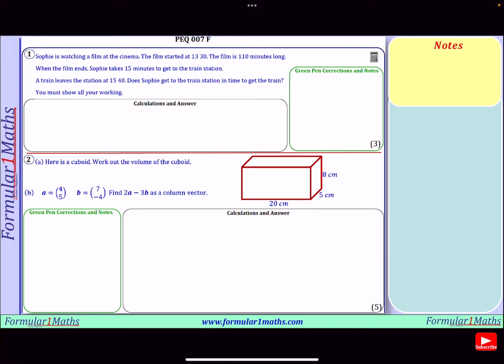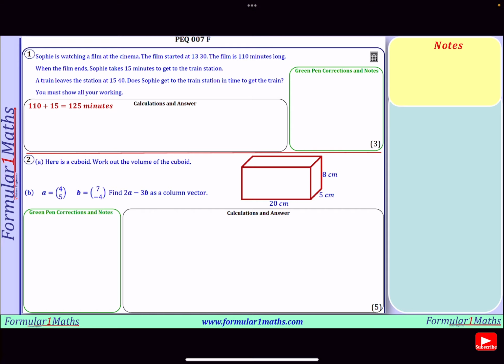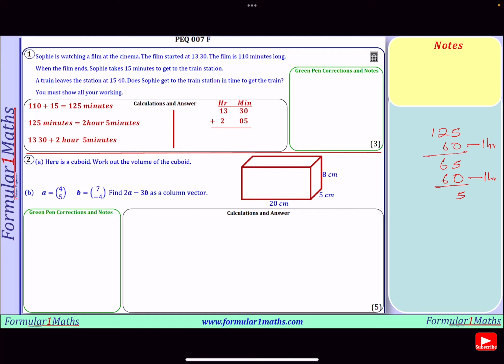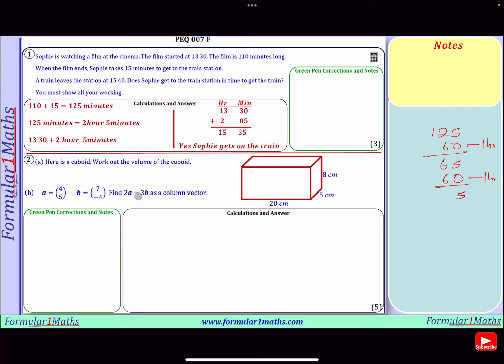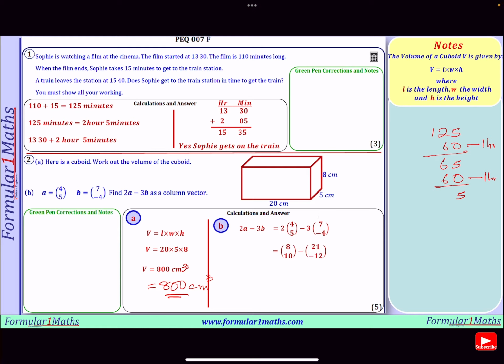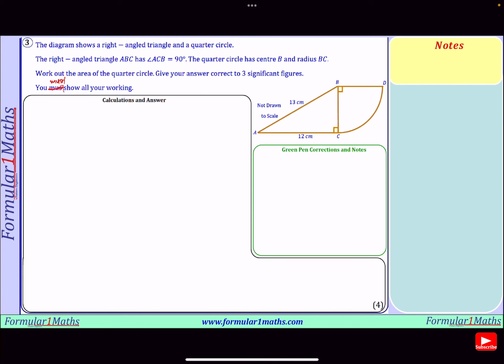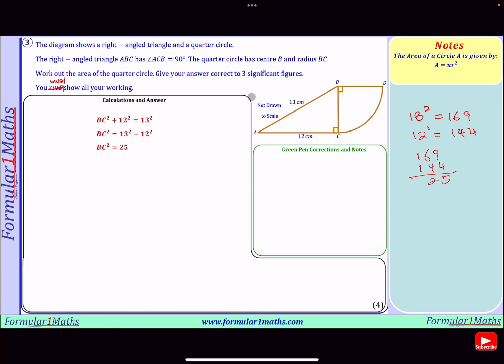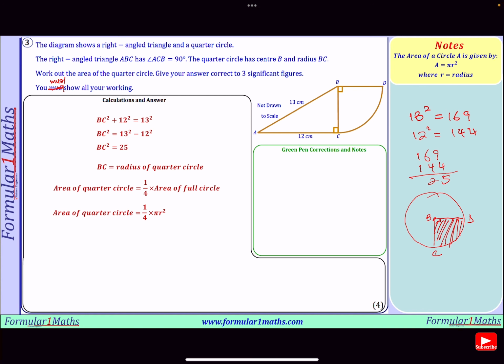GCSE Maths Foundation PEQ 007 F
There are three questions in Past Exams Questions 007F, designed mainly to be used to for revision.
The three questions are on:

1) Functional Maths.
2) Volume and Vectors
3) Area of part of a circle.